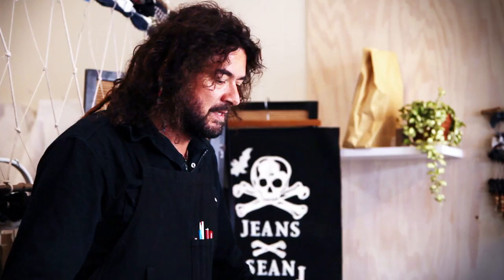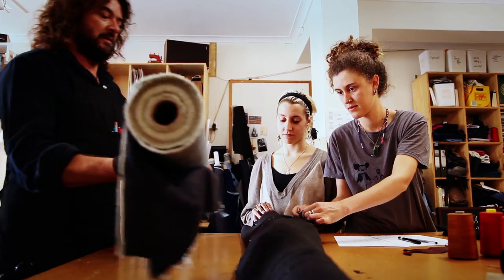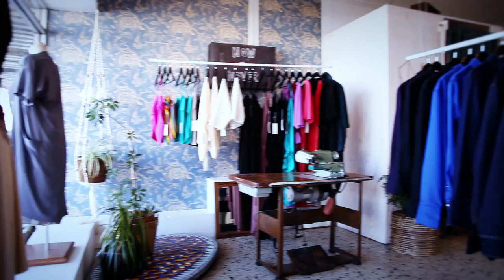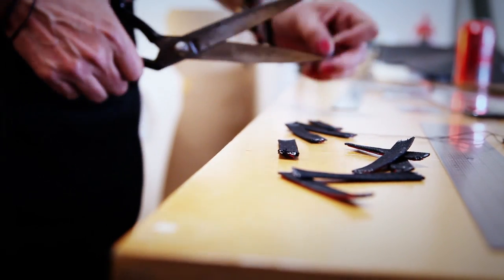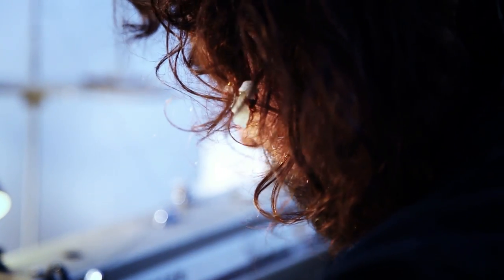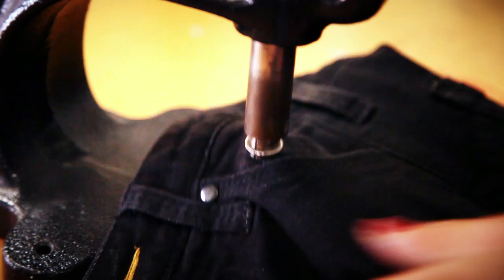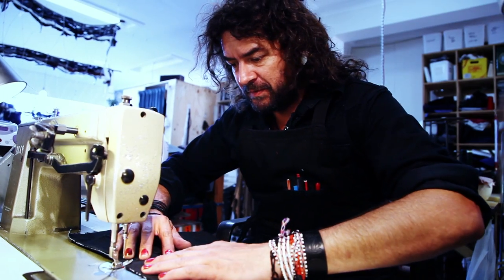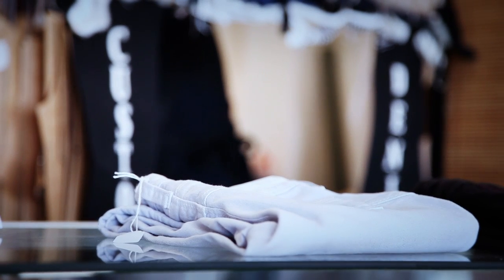Sean Jeans - Custom Denim - Short Documentary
Custom made Denim by Sean Jeans.

A film by Daniel King